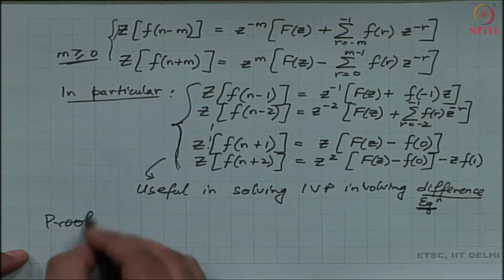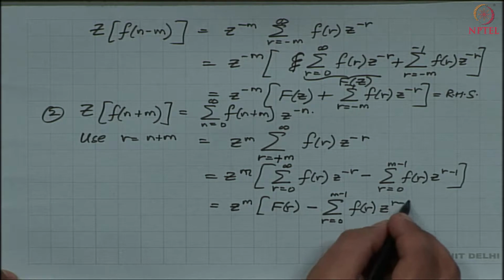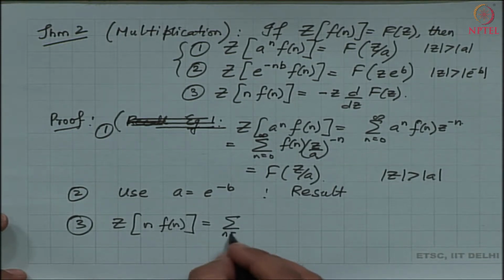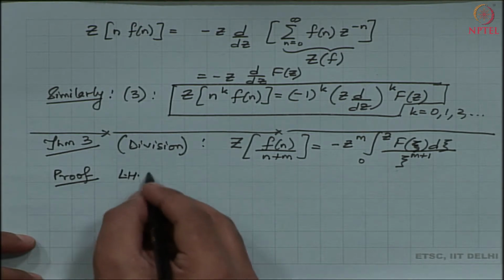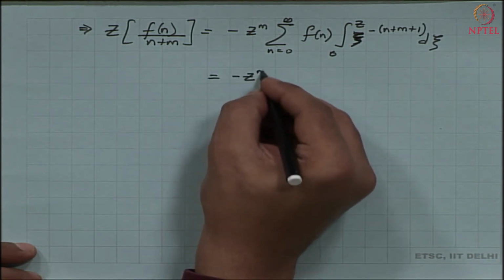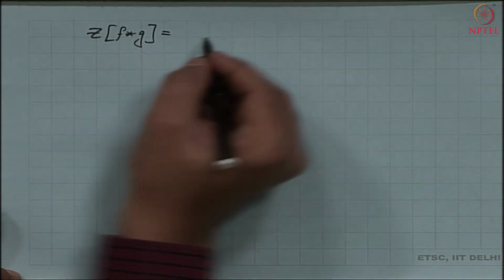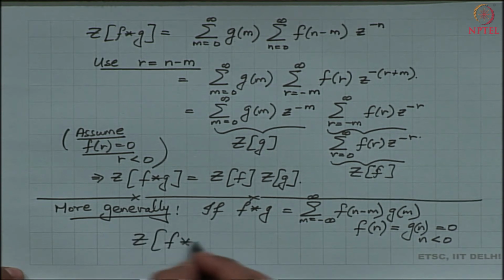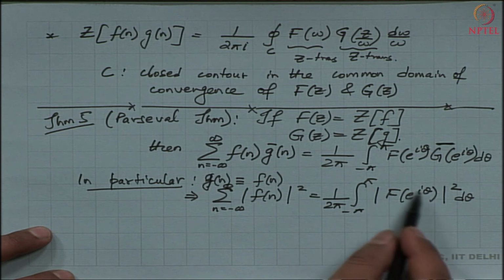Lecture 15: Introduction to Z-transform - Part 3